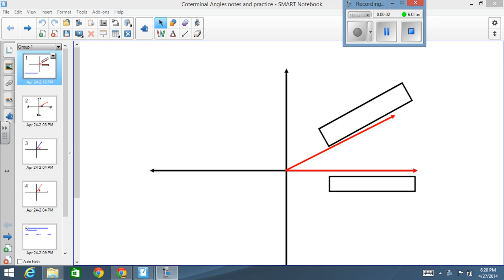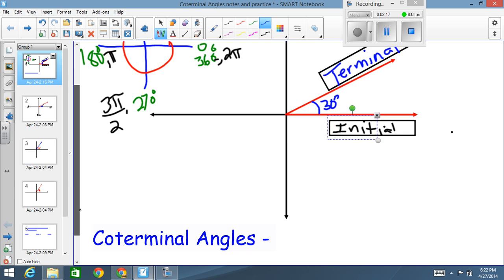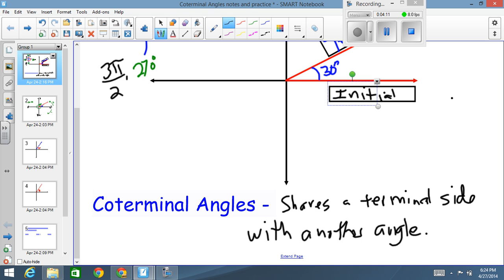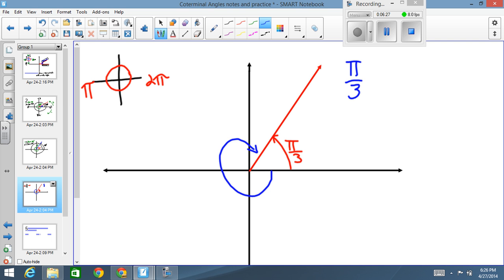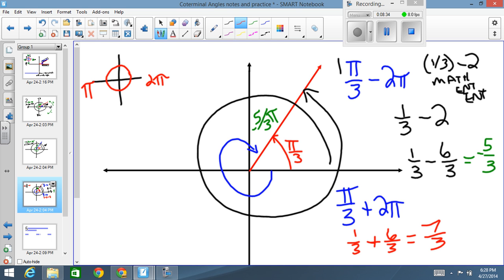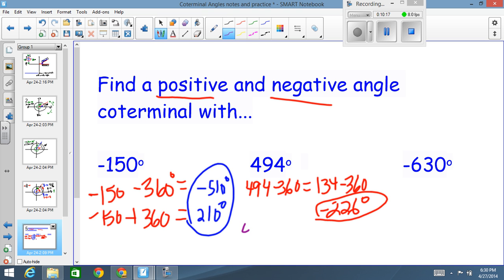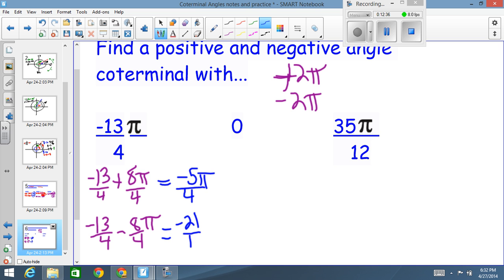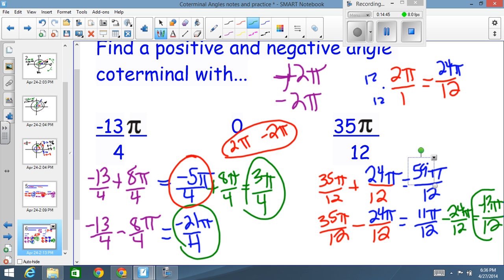Coterminal Angles notes